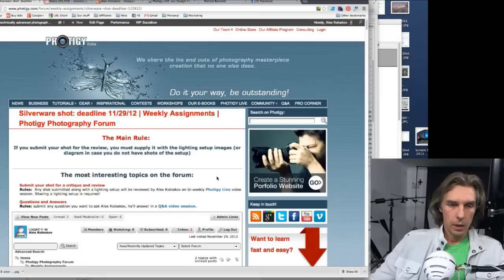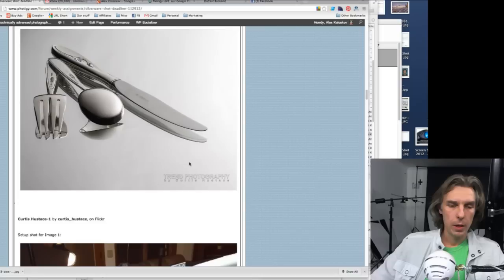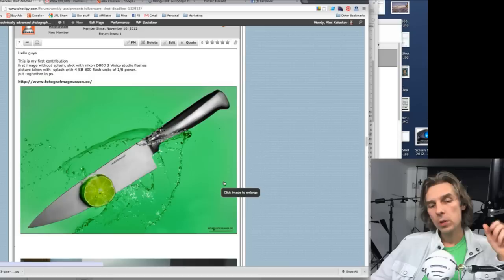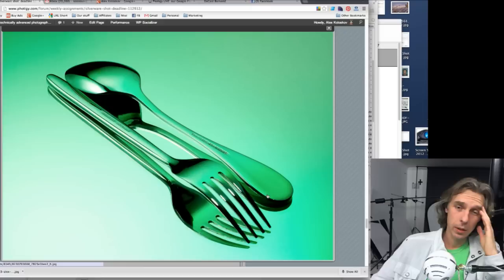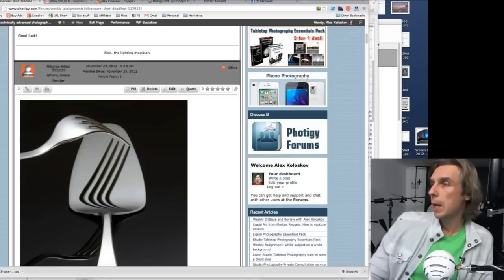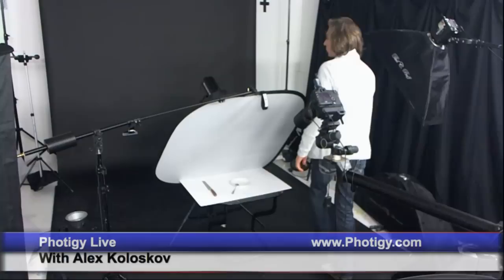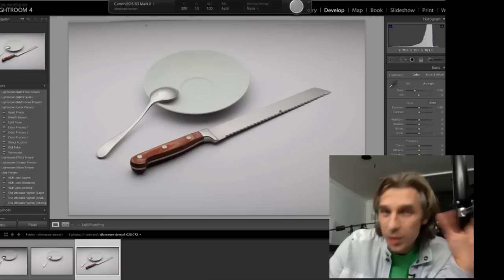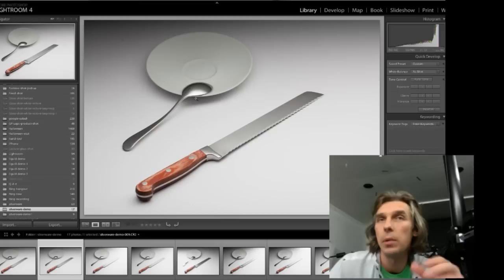Photigy Live: How to shoot silverware in studio product photography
Weekly assignment and in-studio shooting.

Tune into Photigy Youtube channel and join us live!
Photigy is the interactive school of photography, retouching and CGI. The fastest way to become an expert for everyone.

Join Photigy and turn your passion into a profession
Interactive programs and courses: